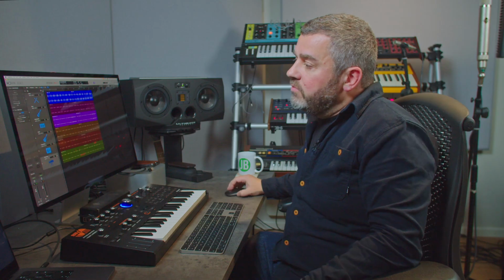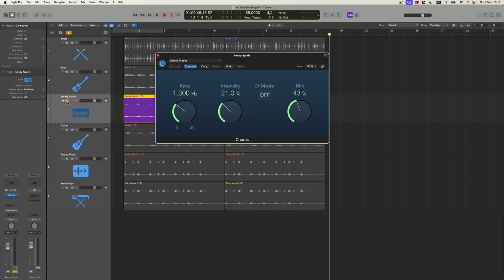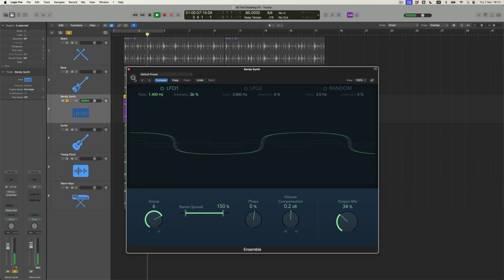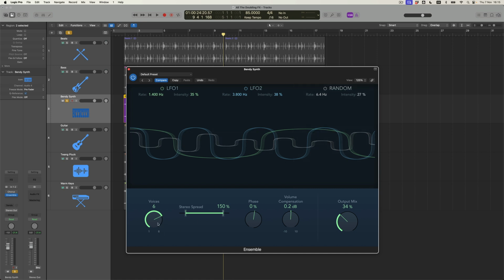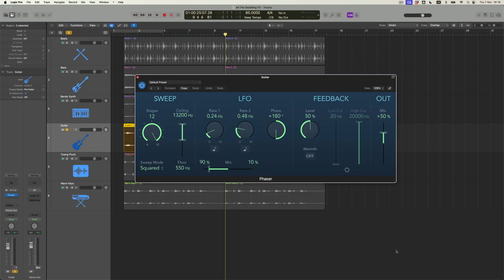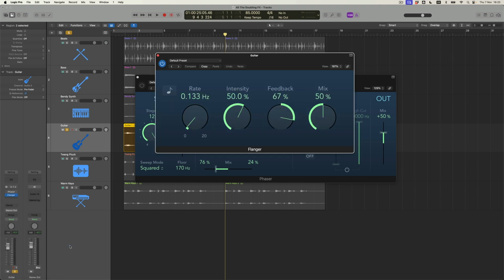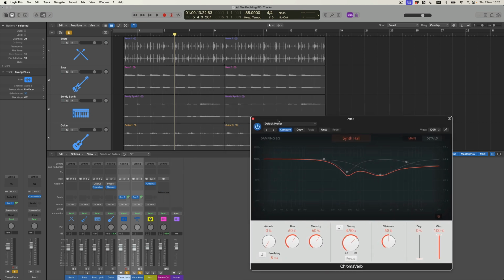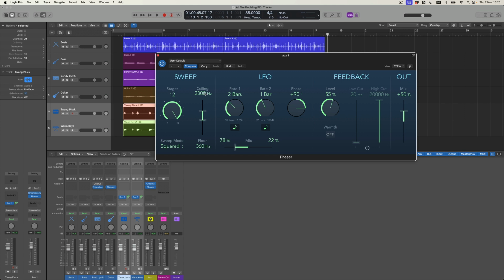Logic Pro: Double Bubble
It’s high time we shone a light on Logic Pro’s Doubling FX. This week, I’m starting with Chorus, explaining what Chorus units do, before using their capabilities as the foundation for 3 further effects which rely on a similar approach.

 Ensemble is Logic’s ‘super Chorus’, offering more voices, more LFO capabilities and, therefore, an even richer sound. Then I’ll move on to explain the different characteristics of Phaser and Flanger FX, understanding how LFOs here produce the overtones and watery-ness of these two related, if different sonic treatments. Finally, we’ll look at what happens when we add Doubling FX to spatial treatments on Auxiliary tracks, rather than in-channel as Inserts. Everything you ever wanted to know about Doubling. In one handy place. I spoil you.

00:00 Intro and Track playback
01:07 What are Doubling techniques?
02:23 Chorus
06:12 Ensemble
10:54 Guitar Phaser
14:31 Guitar Flanger
16:36 Doubling FX added to Aux Reverb
18:47 Track playback with Doubling FX, further possibilities and summary